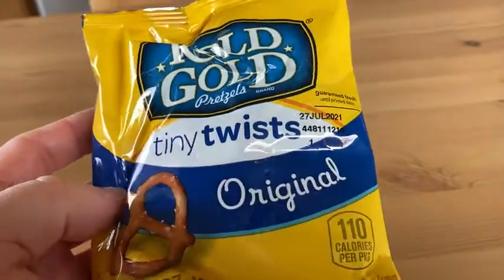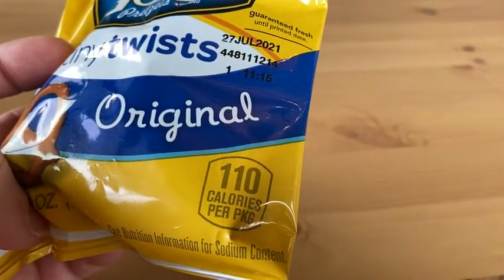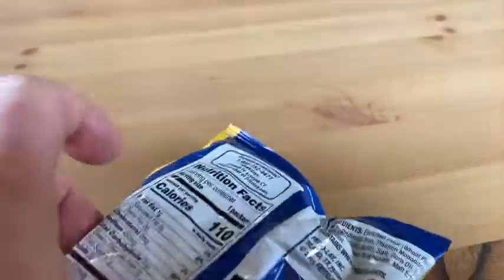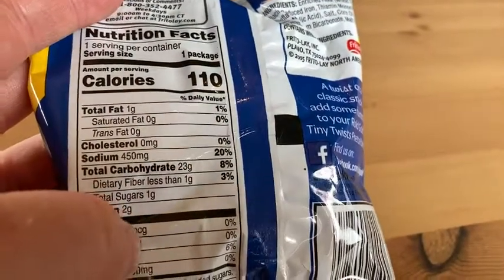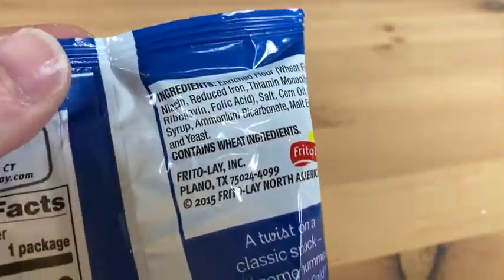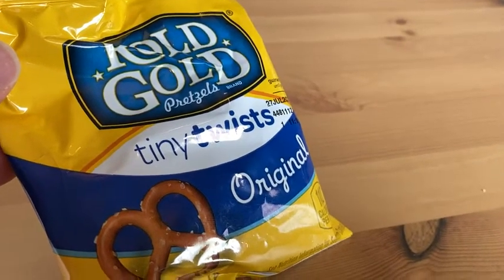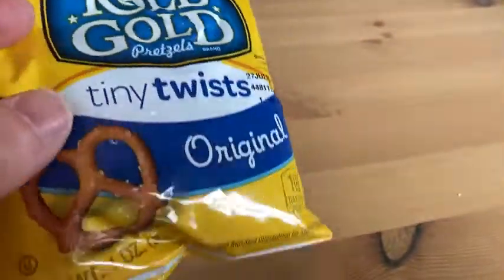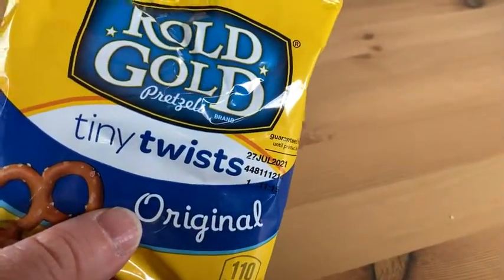Rold Gold Pretzels Tiny Twists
In this video I talk about some very nice pretzels. These are Rold Gold Pretzels Tiny Twists. I hope this is helpful.

Here are some on amazon